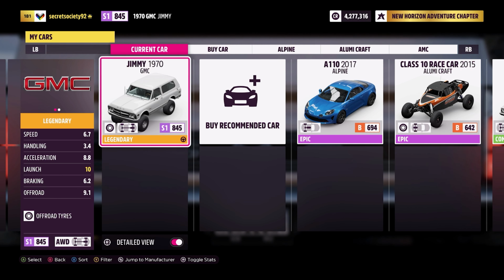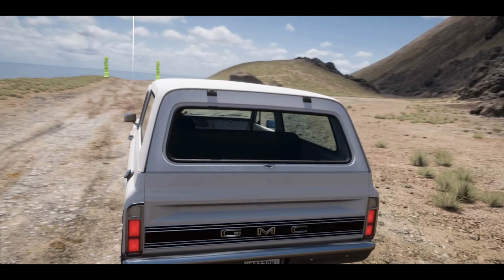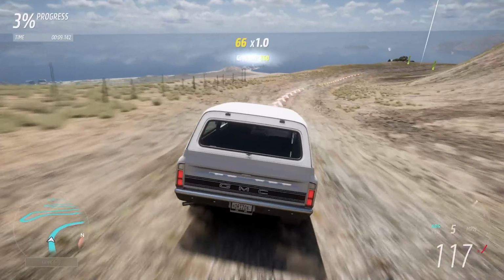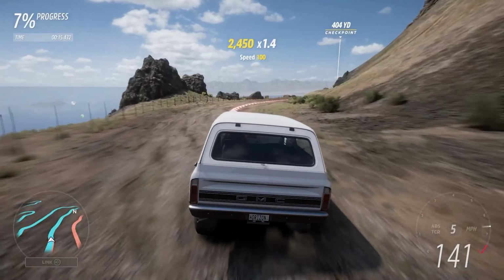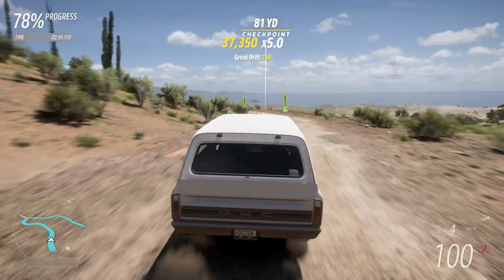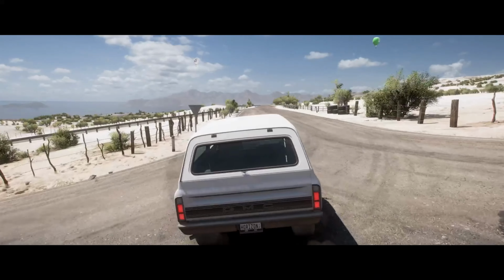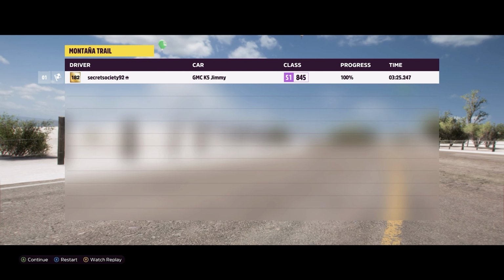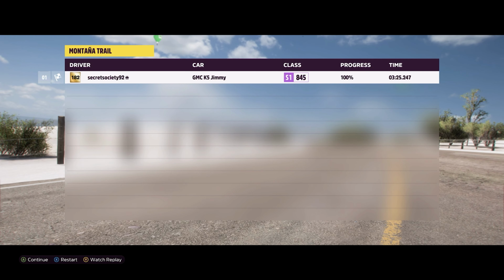Extreme Offroad Silly Builds - 1970 GMC Jimmy (Forza Horizon 5)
Can this big classic American truck truly compete against the more agile competition?